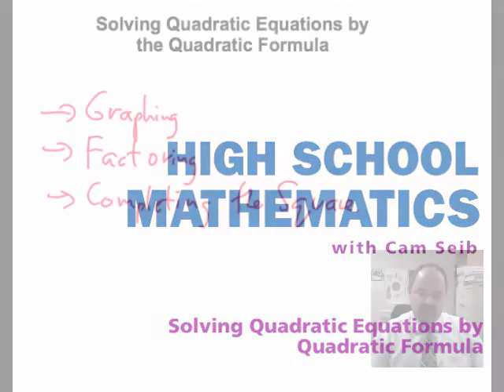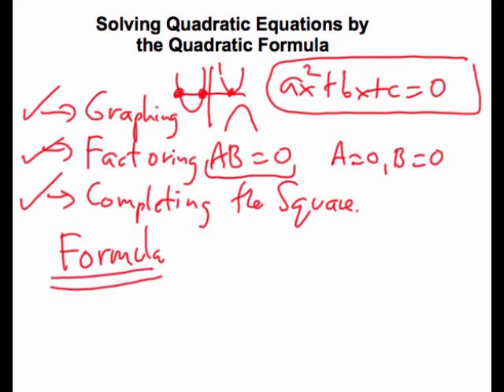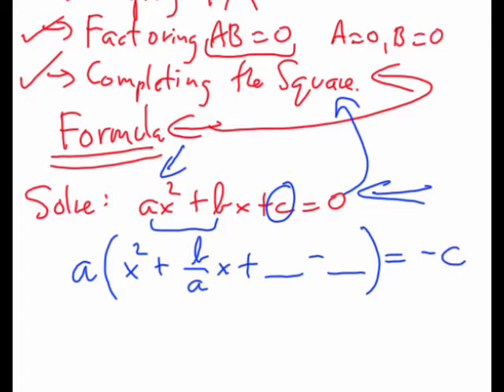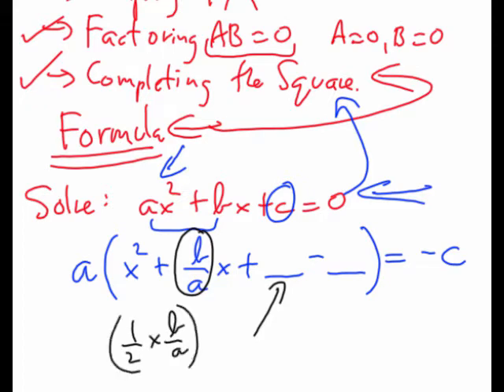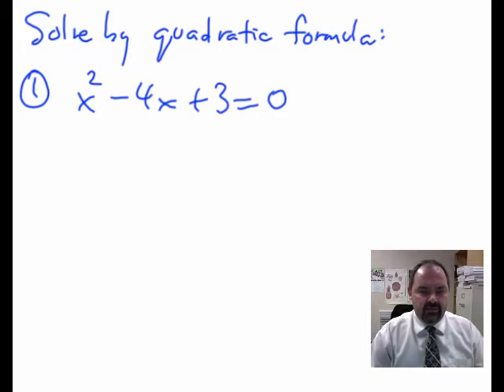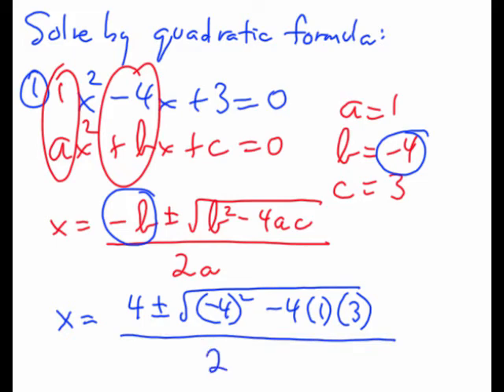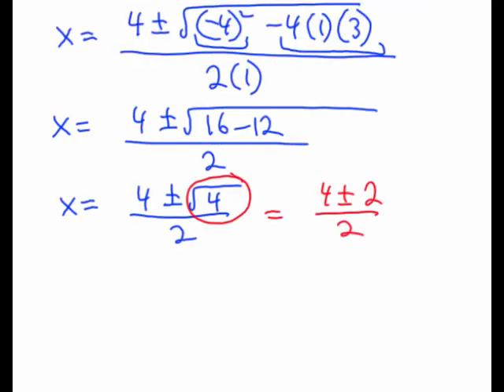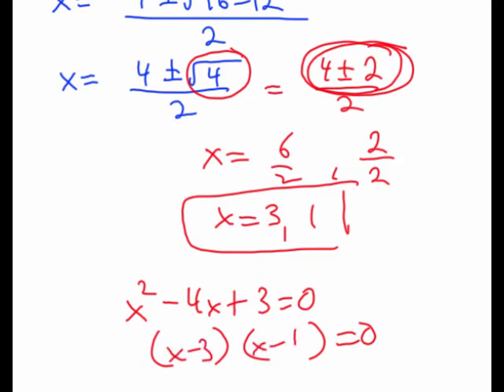Solving Quadratic Equations by Quadratic Formula